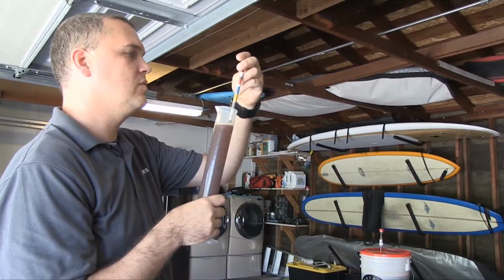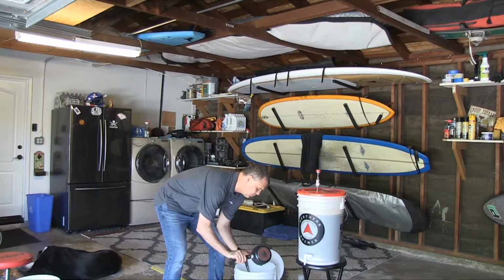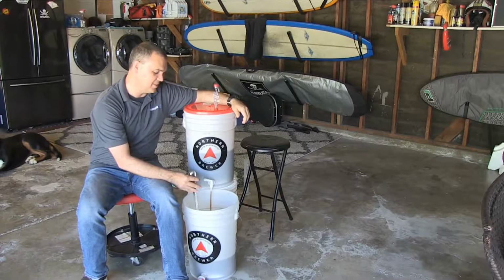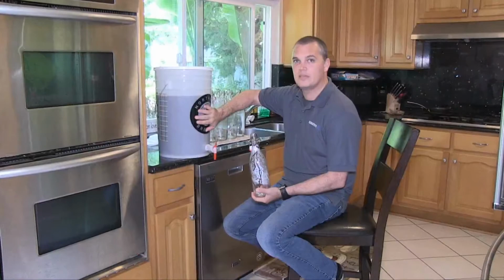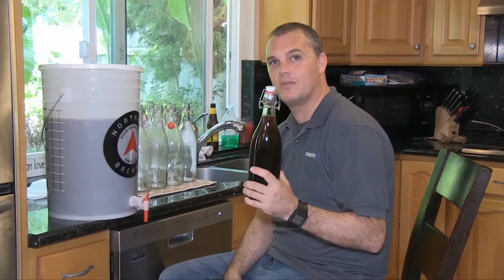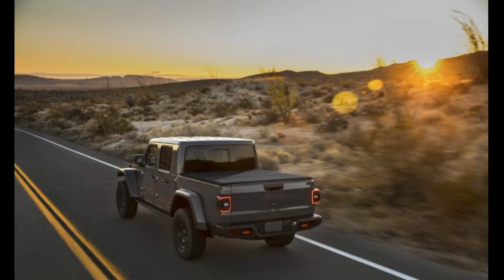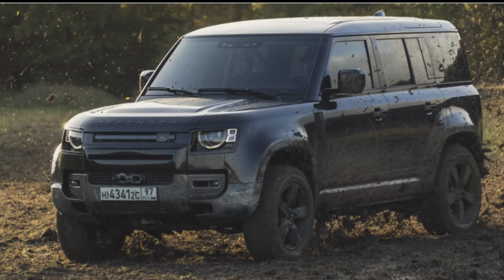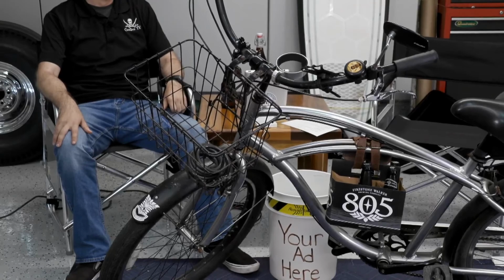3_10 GP's, SUV's and Slobber Beer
This week follows a week of protesting, rioting and looting of cities across the country.  The discussion of social distancing is out the window and if we don't see a spike in Corona Virus cases from this Scott thinks Social Distancing is done.

Doctor Josh thinks he'll see a spike in cases 21-28 days from now.

But since none of that is really cool, the focus this week is on the return of racing and the three icon's of the GP/SUV world.  Scott thinks the three icons are the Jeep® Wrangler®, The Land Rover Defender® and the Mercedes GL series.  Every General, Monarch and Leader from WWII through Vietnam rode in one.  Many still do today.

At the end there is a discussion of Josh's attempt at making beer with a home brew kit.  Scott has to reach in to the bucket of stuff people submitted to save the show.

Watch and see how it goes.

Sassy Media for the Defender Video Footage.